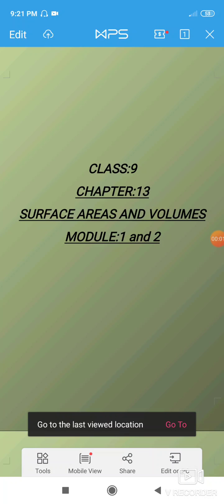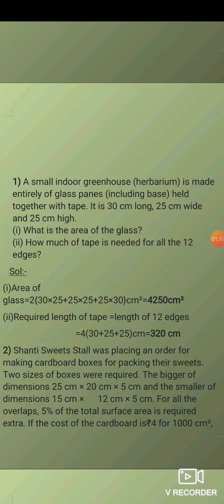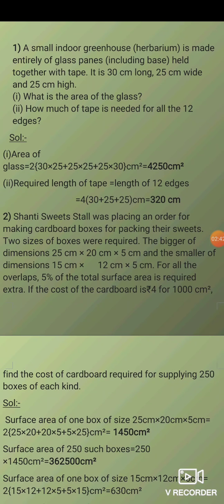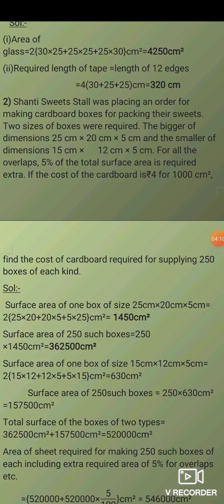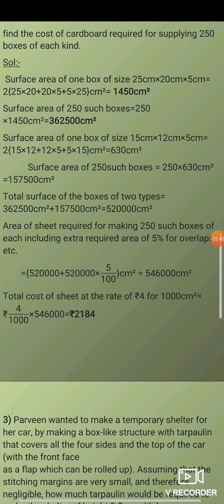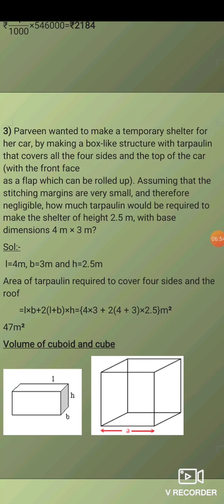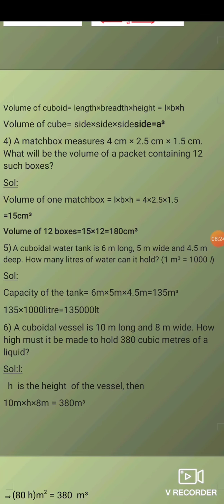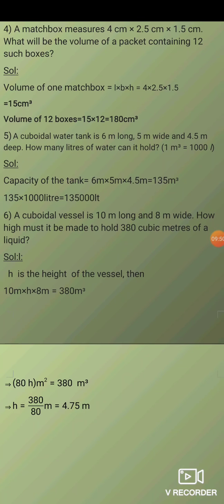Surface areas& volumes2(9)